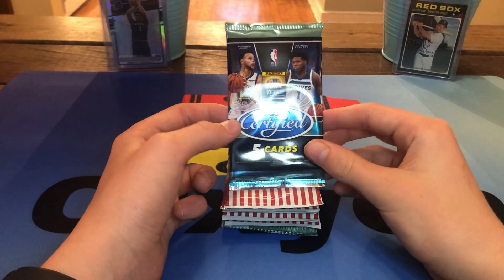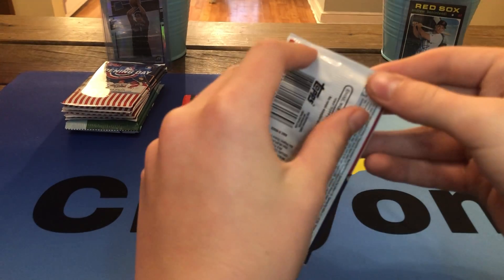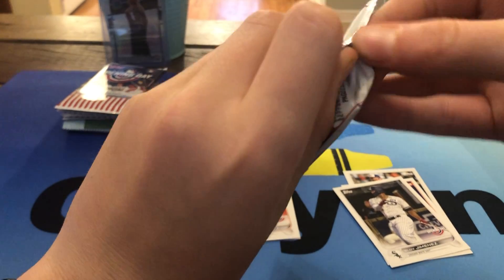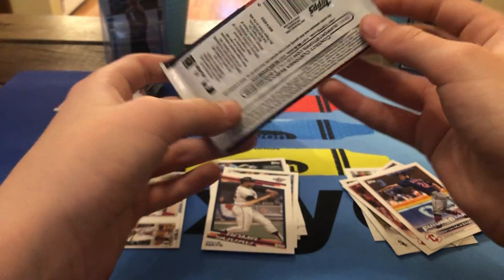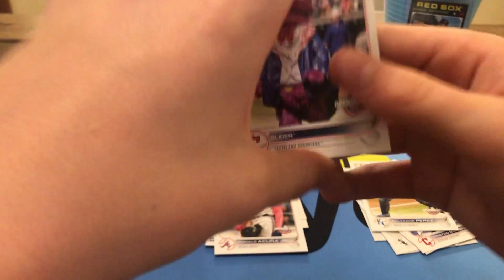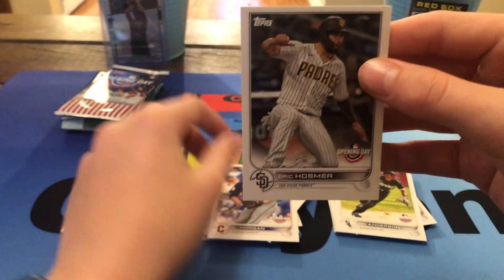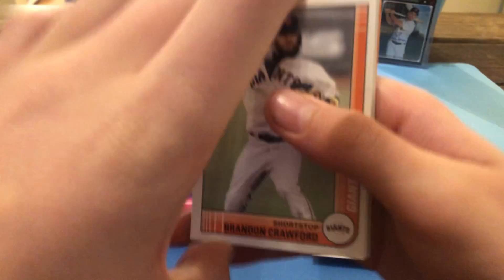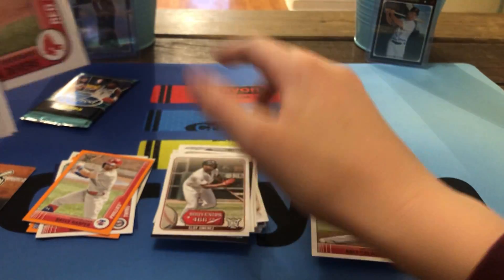Random hobby pack opening! Autograph pull!